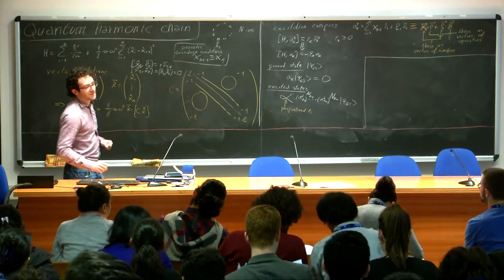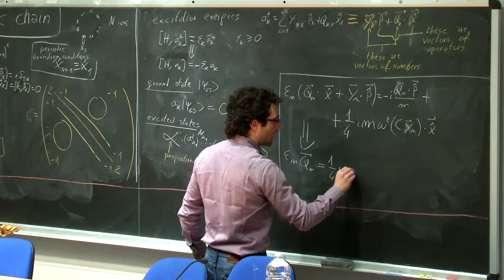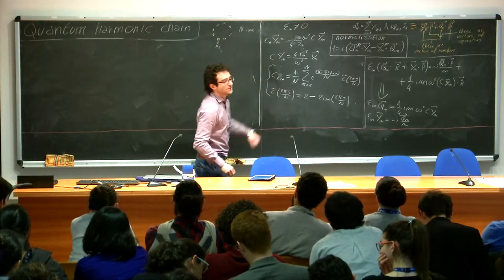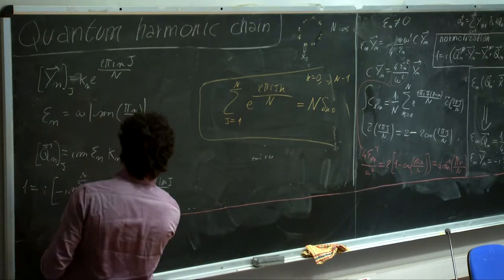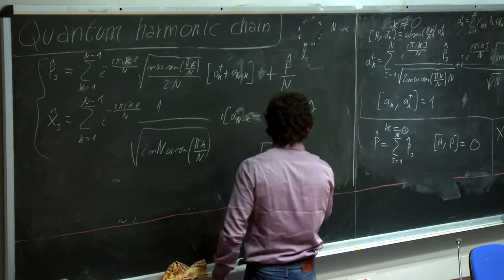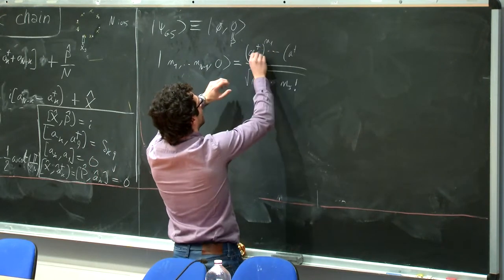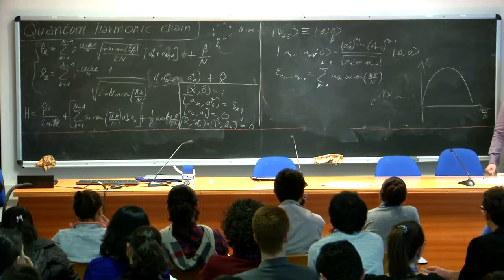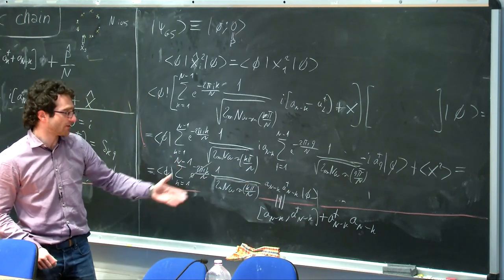Nonequilibrium Behavior of Quantum Statistical Systems 3